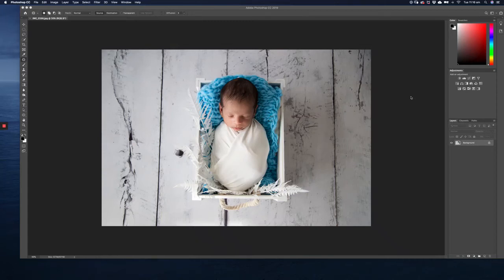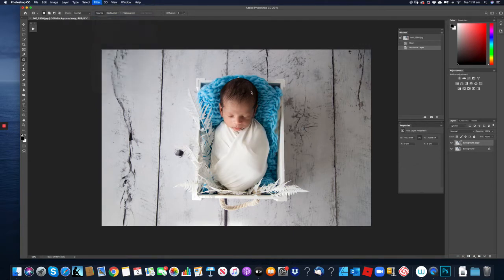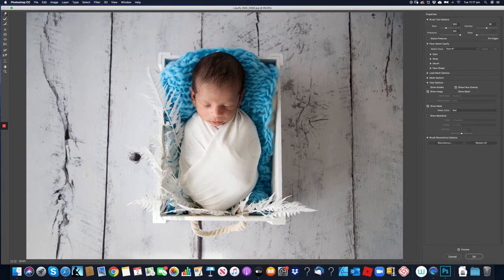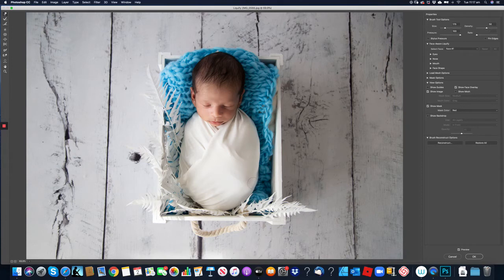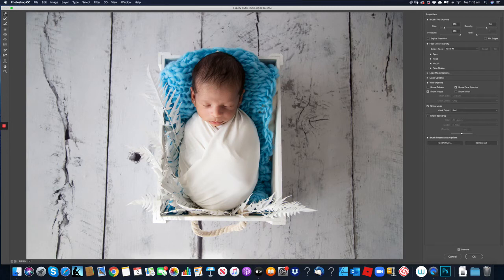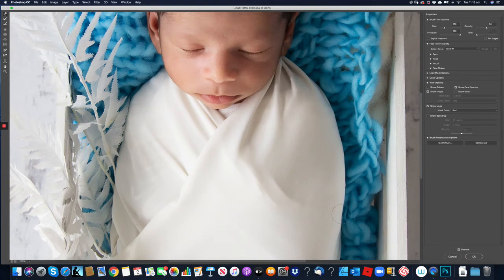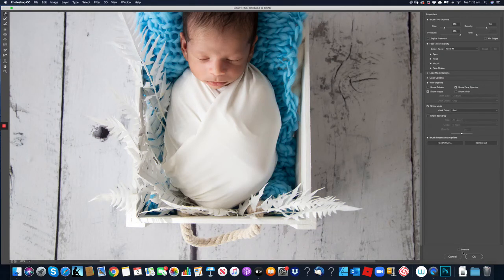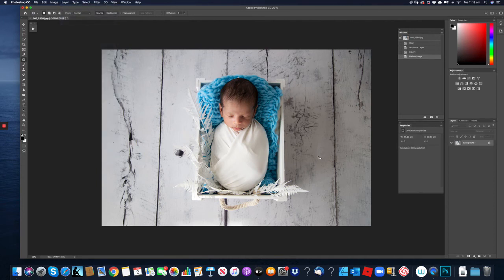Liquify tool to make wrap round